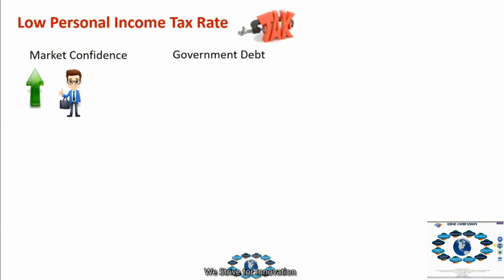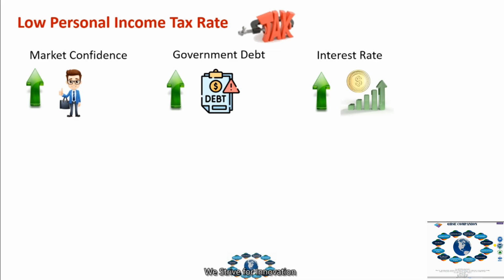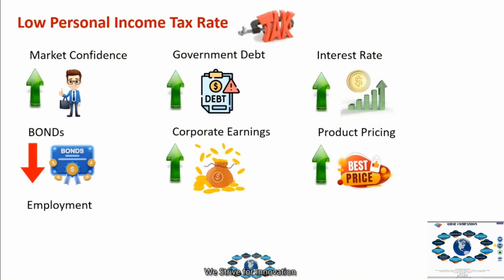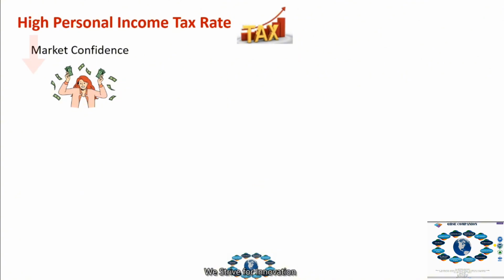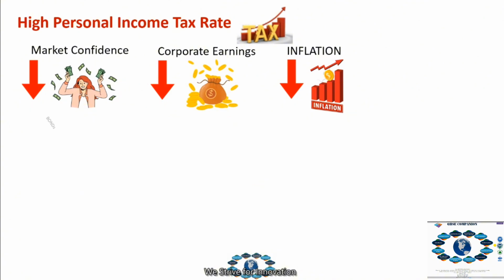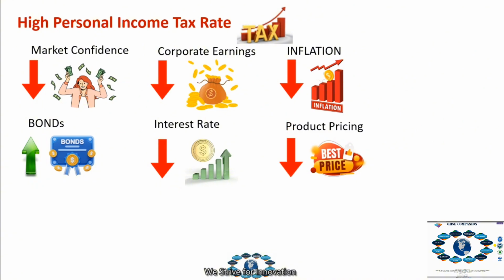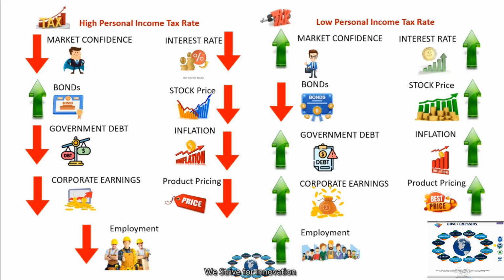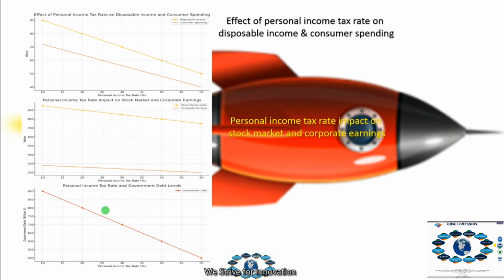Personal Income Tax Rate Indicator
Personal Income Tax Rate Financial Indicators